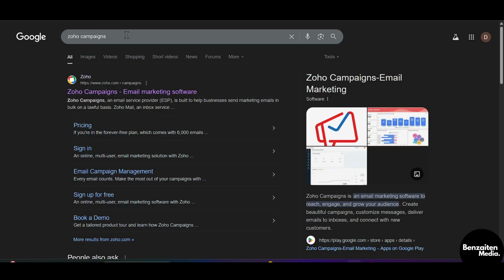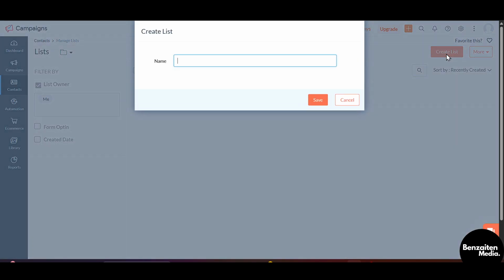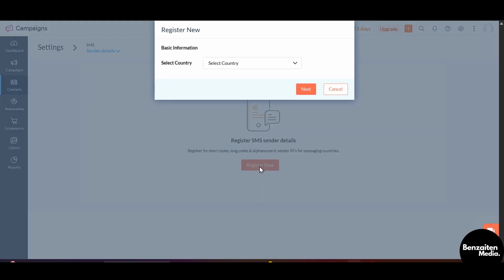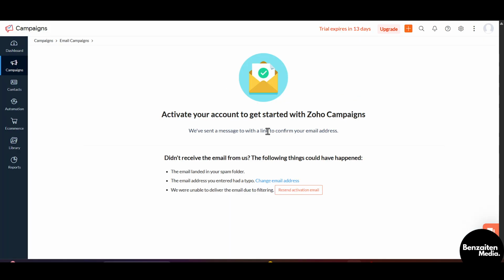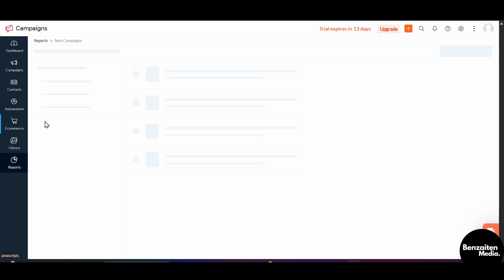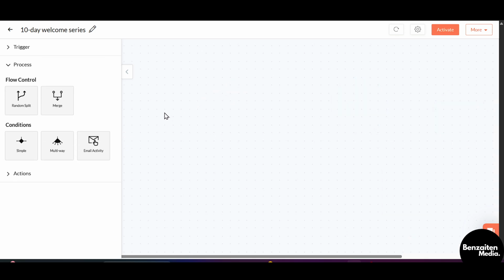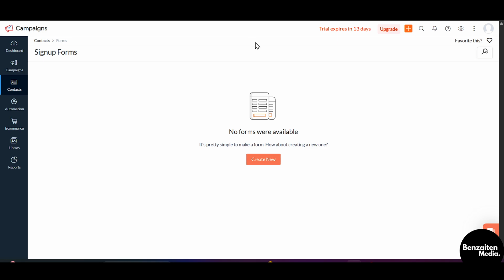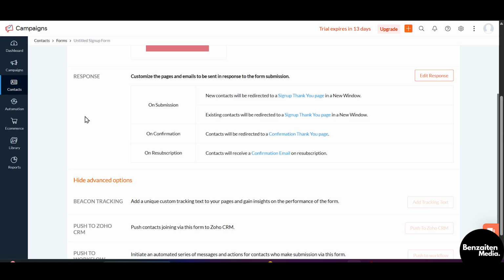Zoho Campaigns Tutorial for Beginners: Master Email Marketing in 2025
📧📈 Want to master email marketing using Zoho Campaigns ? This beginner-friendly tutorial for 2025 will guide you through setting up, creating, and managing email campaigns with ease. Perfect for marketers, small business owners, and startups looking to boost engagement, grow their audience, and drive conversions through targeted email strategies.

🔍 What You’ll Learn in This Tutorial:
✅ Steps to create and send your first email campaign in Zoho Campaigns
✅ How to segment your audience for personalized targeting
✅ Tips for designing professional email templates and automating workflows
✅ Best practices for analyzing campaign performance and optimizing results

This guide is perfect for beginners who want to harness the power of Zoho Campaigns to run successful email marketing campaigns. With clear instructions and actionable tips, you'll learn how to design engaging emails, automate follow-ups, and track performance metrics—all within one intuitive platform.